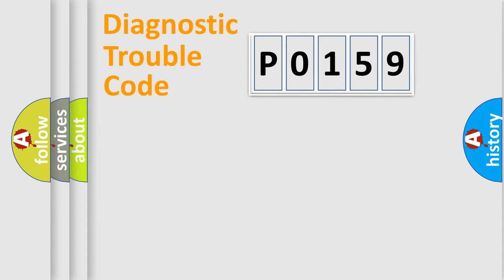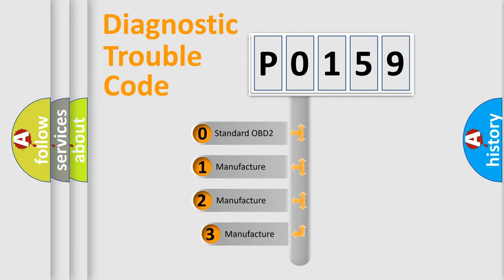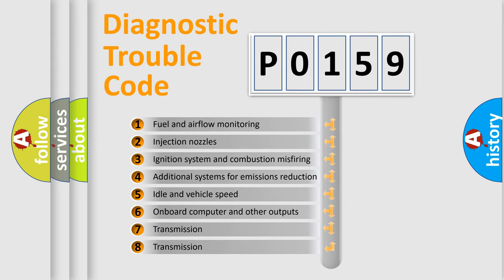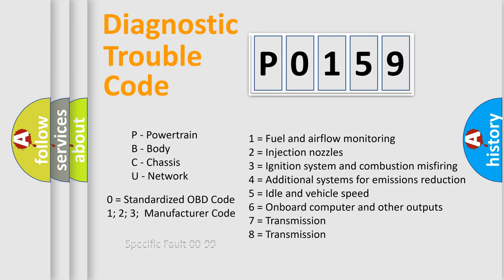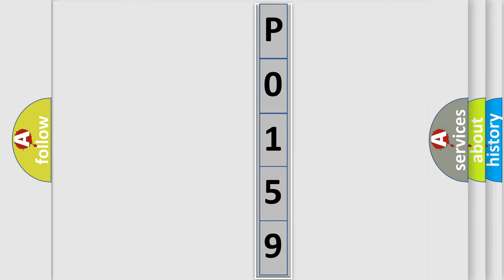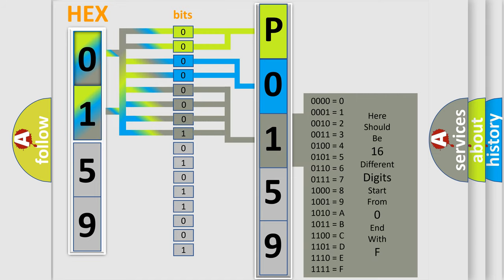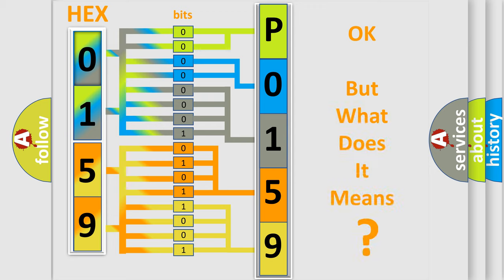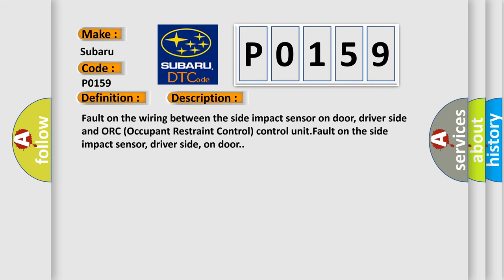DTC Subaru P0159 Short Explanation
The video focuses on the basic Subaru specific diagnostic error code.
Contents:
0:21 Basic DTC analysis according to OBD2 protocol standard.
1:48 Insight into programming
2:58 A diagnostically understandable description of the Diagnostic Trouble Code
3:05 Basic error definition

Make:
Subaru
Code:
P0159
Definition:
Driver Restraints Pressure Sensor-General Signal Failure
Description:
Fault on the wiring between the side impact sensor on door, driver side and ORC (Occupant Restraint Control) control unit.Fault on the side impact sensor, driver side, on door.
Cause:
FAULT ON CONNECTOR OF SIDE IMPACT SENSOR, DRIVER SIDE ON DOOROPEN CIRCUIT ON THE WIRING BETWEEN SIDE IMPACT SENSOR, DRIVER SIDE ON DOOR AND ORC (OCCUPANT RESTRAINT CONTROL) CONTROL UNITFAULT OF THE SIDE IMPACT SENSOR, DRIVER SIDE, ON DOORORC (OCCUPANT RESTRAINT CONTROL) CONTROL UNIT FAULT